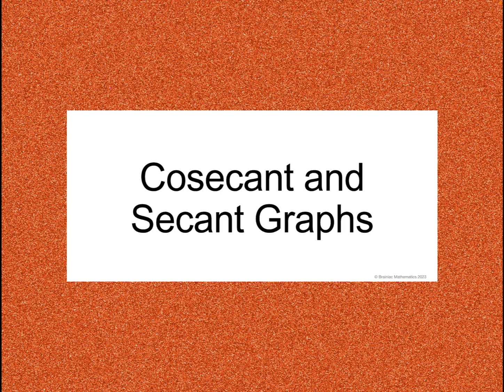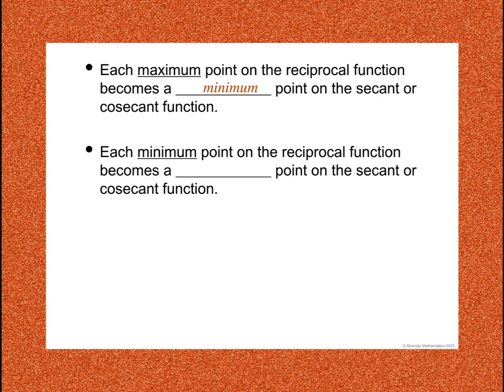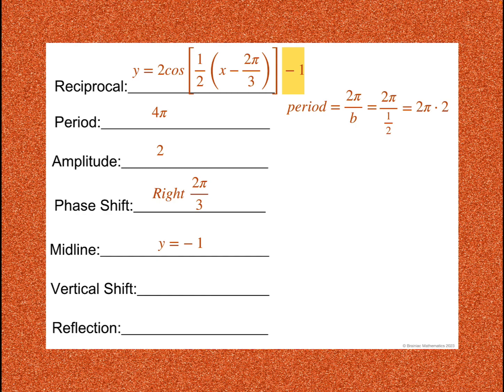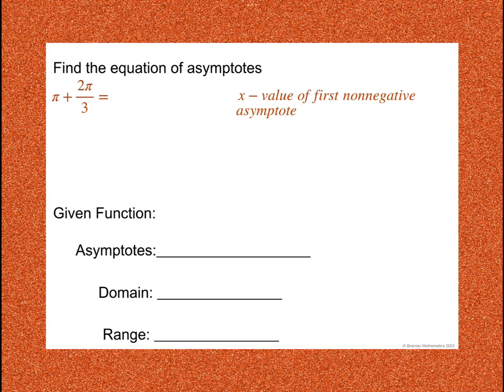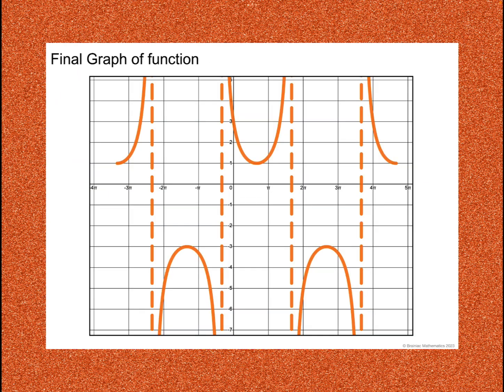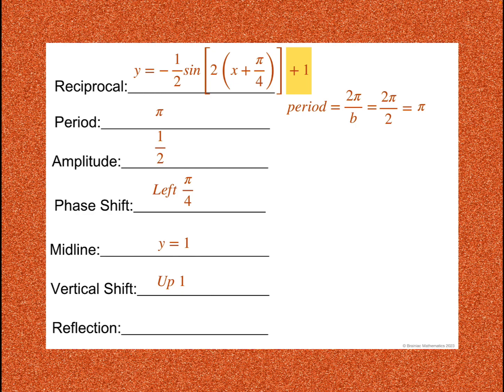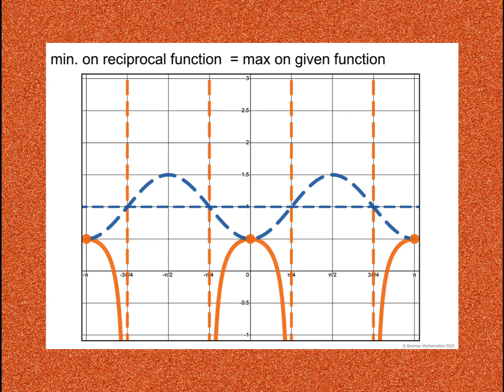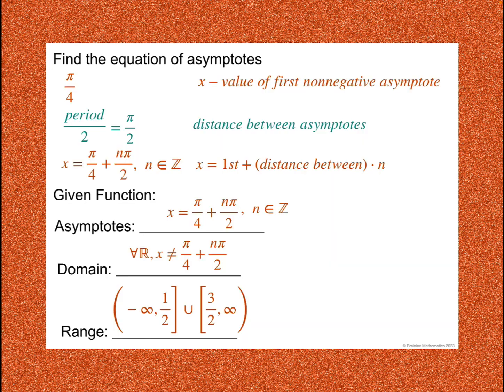csc and sec graphs video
In this video you will learn how to use your knowledge of sine and cosine graphs to sketch the graphs of secant and cosecant functions by hand.

Table of Contents:

17:31 - Marker